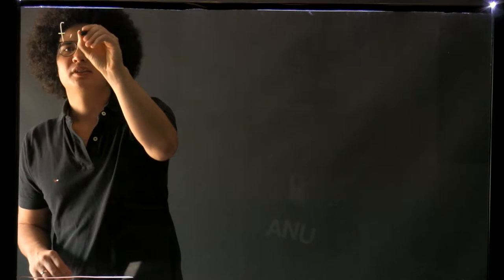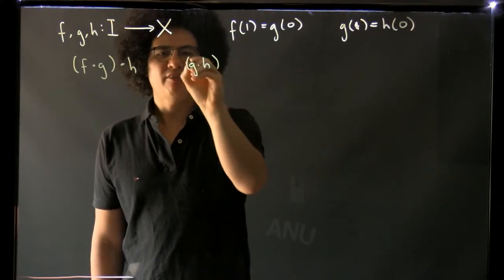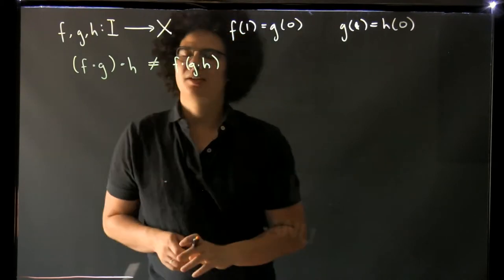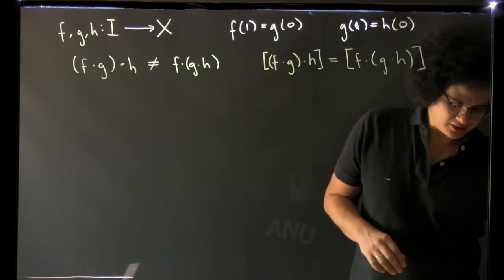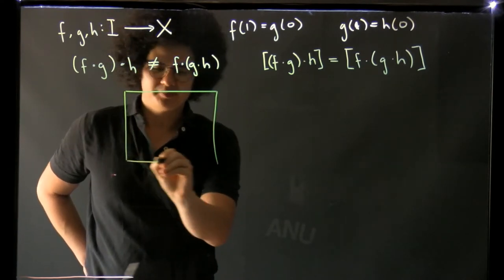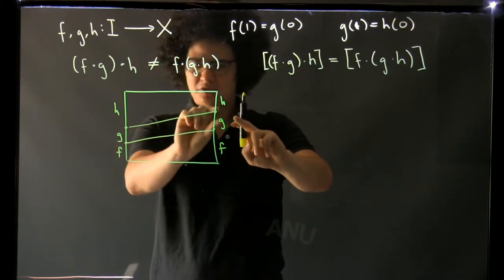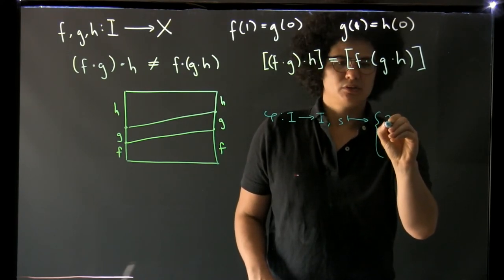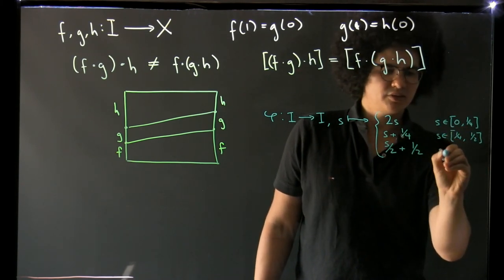Composition of Homotopy Classes of Paths is Associative